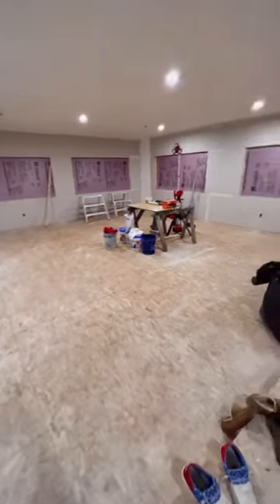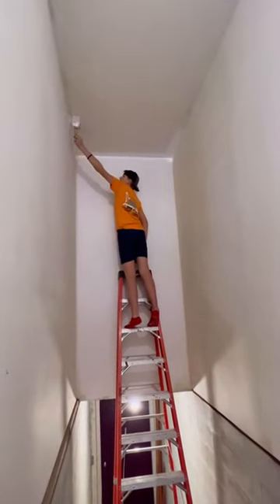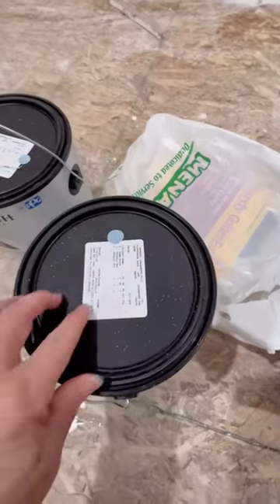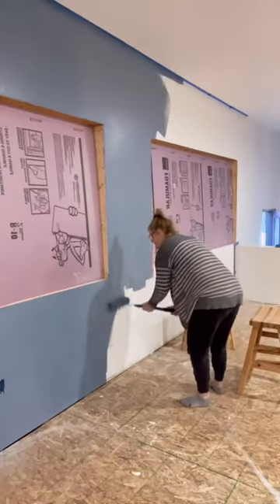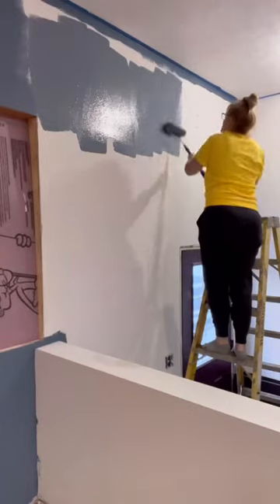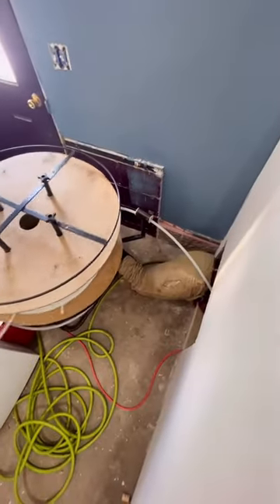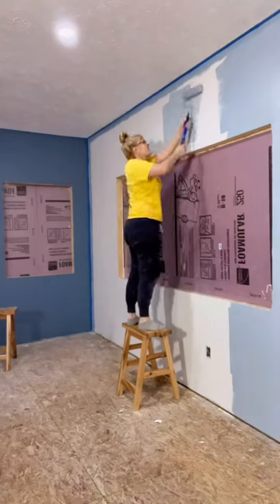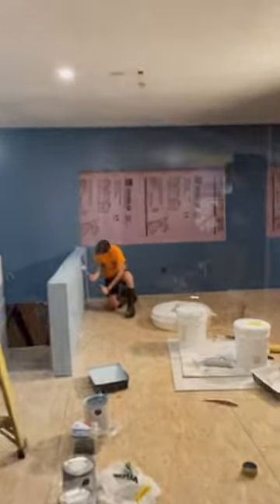PART 2 MINiVLOG TURNING OUR GARAGE iNTO A GAME ROOM 🥰